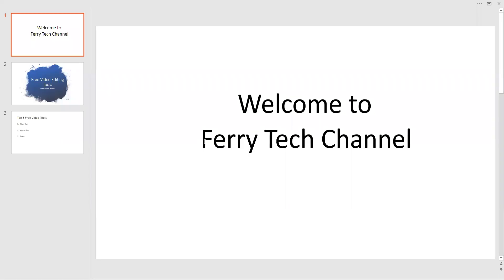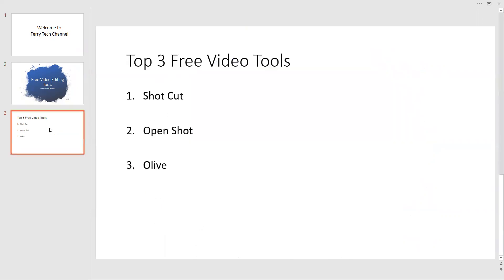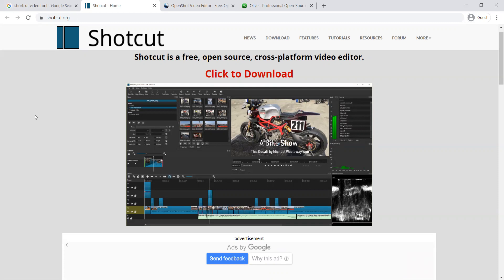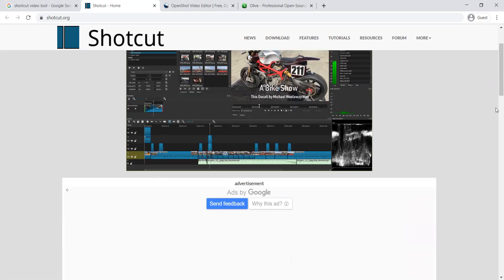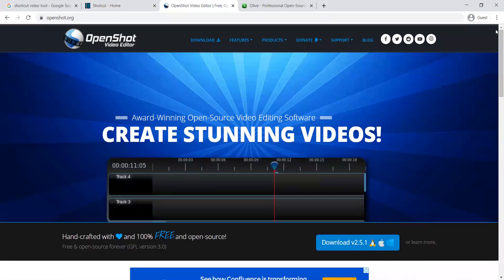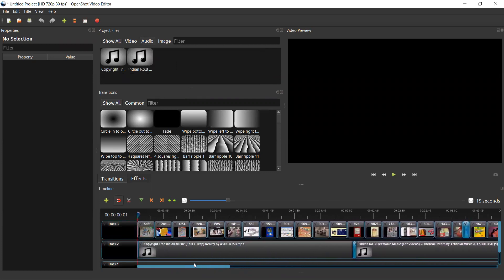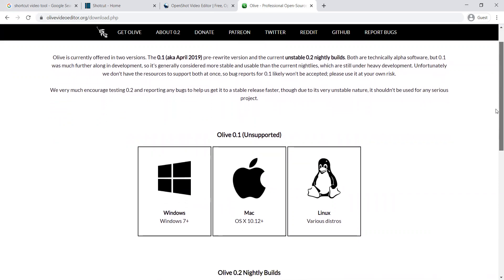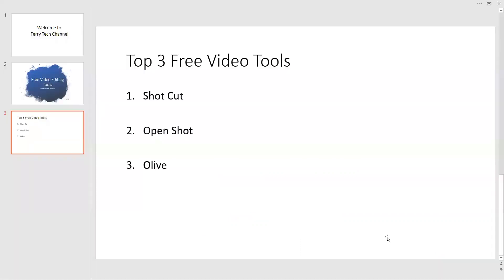Free Video Editing Tools for YouTubers or Content Creators - Introduction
This Video is an Introductory Video about the Free Video Editing Tools for YouTubers or Content Creators, preferred by most of the Fresh and new YouTubers.

These are easy to use and more user friendly as they are Open access Tools.